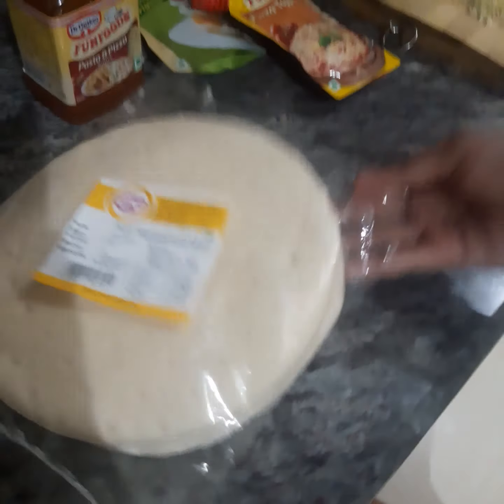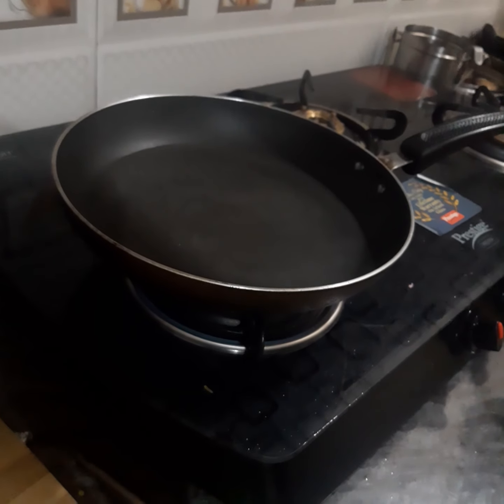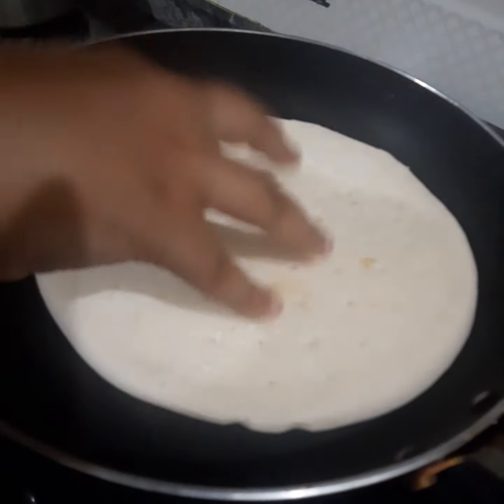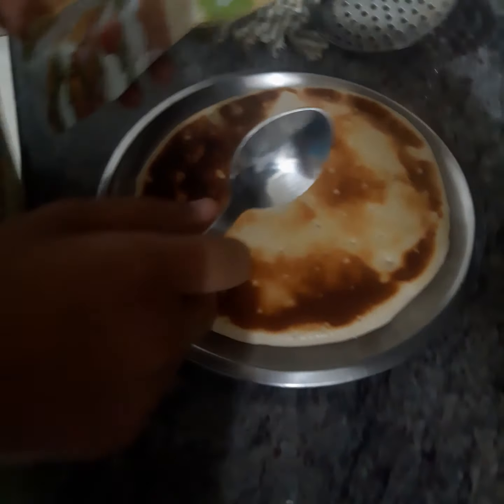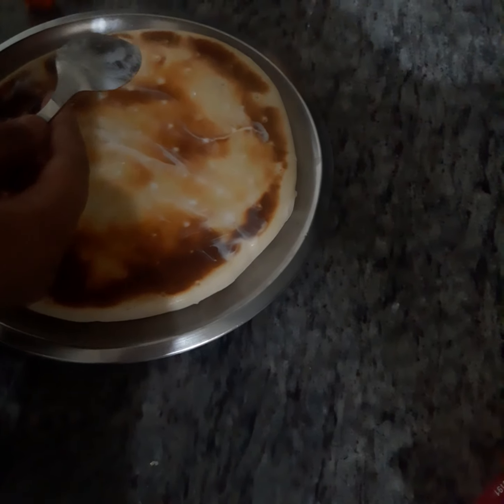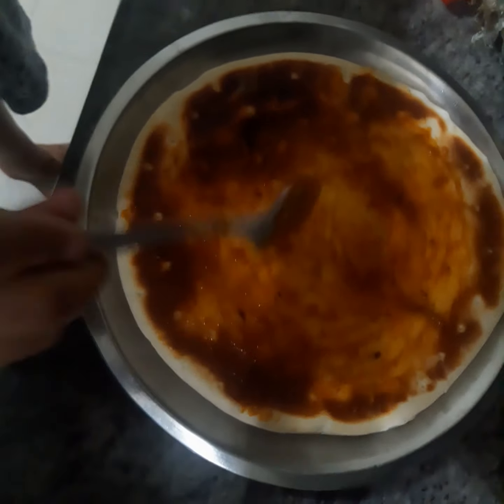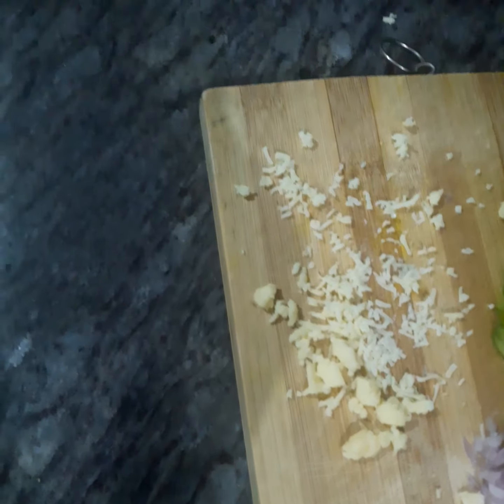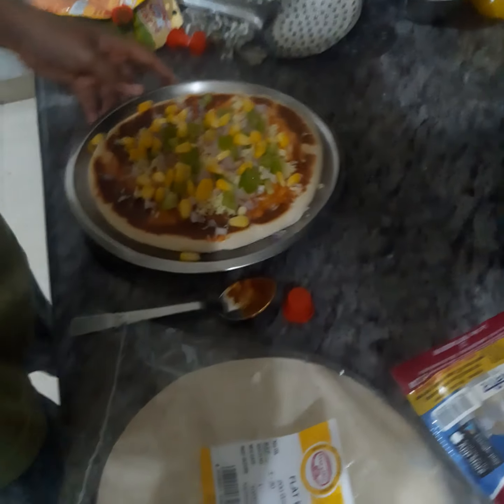How to make pizza on pan without oven 🍕🍕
Ingredients

Pizza base
Pizza sauce
Mayonnaise
Pizza topping
Capcicum
Onion
Cheese
Corn

I hope you like it thank you

If the comments are off please comment in my Instagram I'd 👉  chriritinajeevitha4201